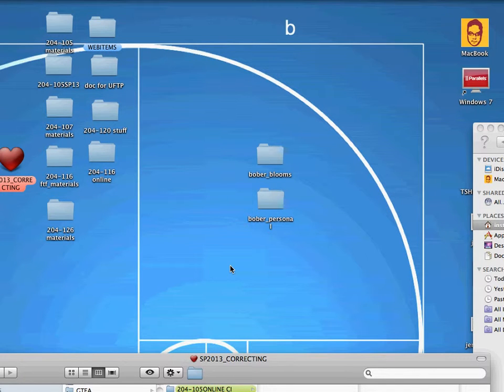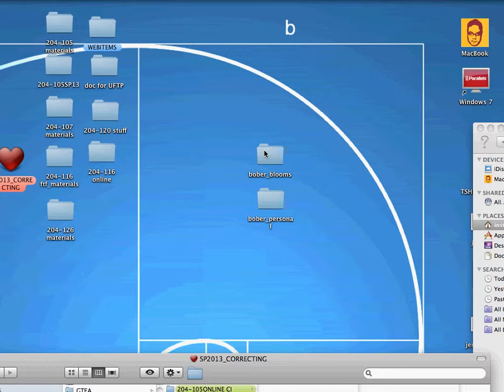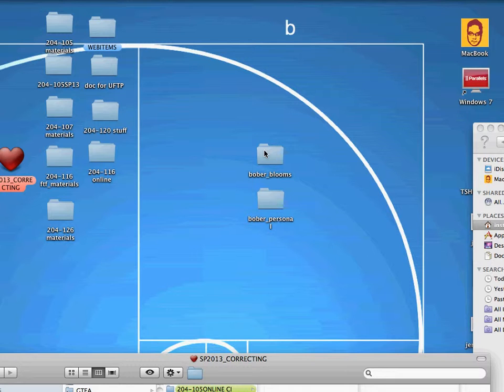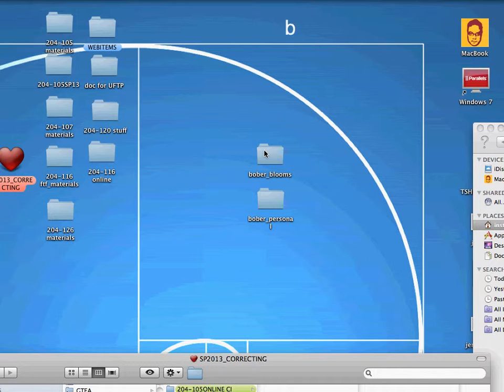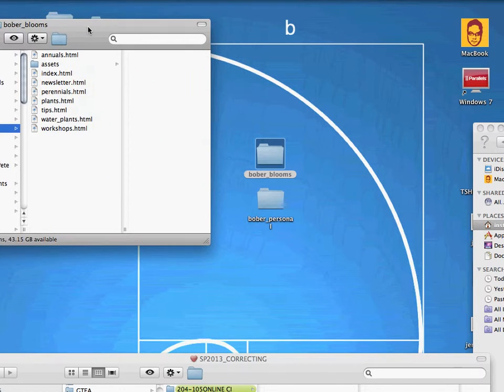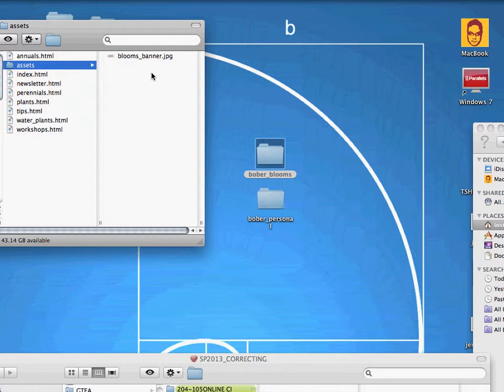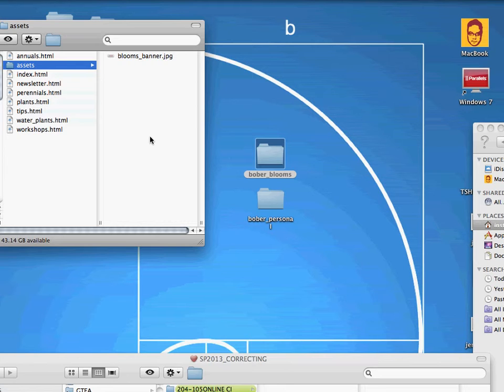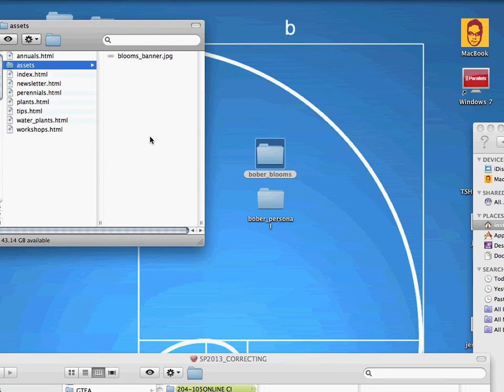DWsiteroot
root folder